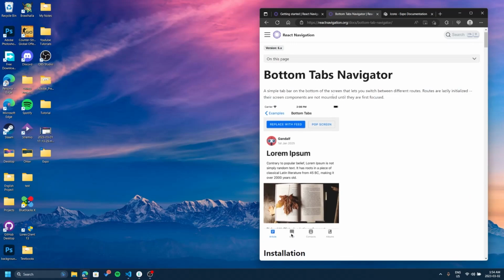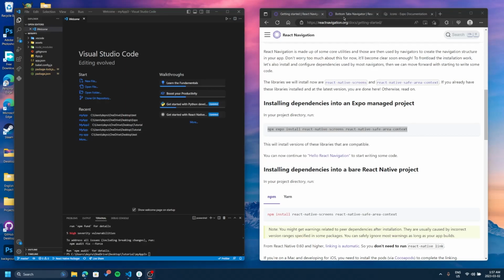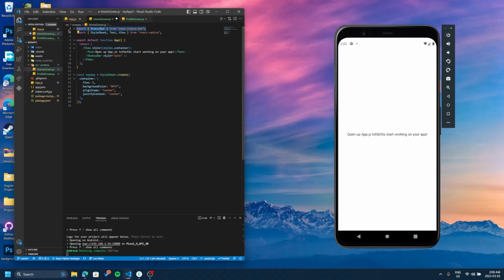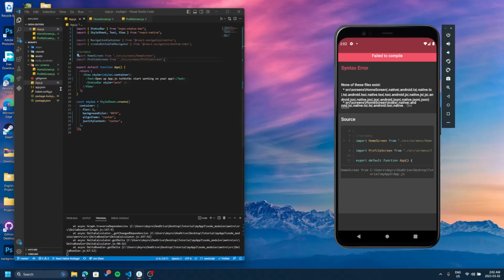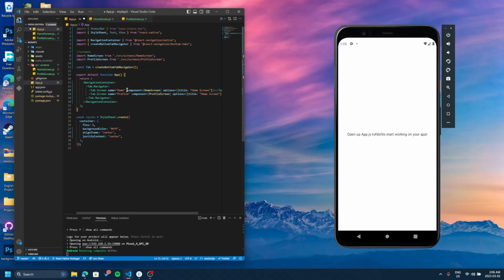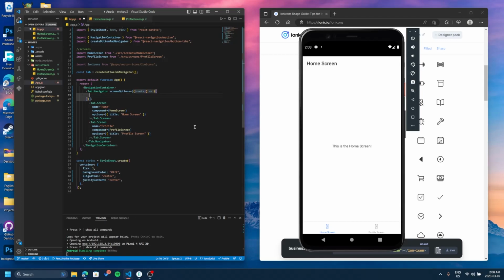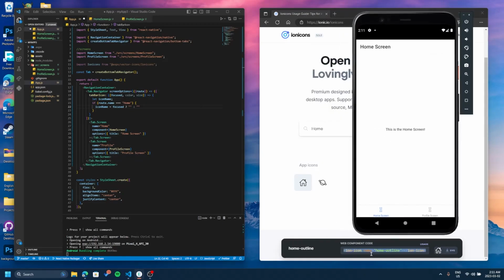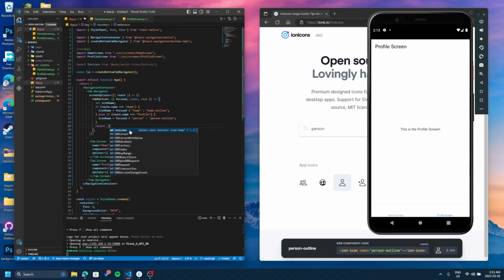Creating a React Native Navigation Bar | Part 3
Creating a React Native Navigation Bar | 3

Some commands you need:
npm install @react-navigation/native
npx expo install react-native-screens react-native-safe-area-context
npm install @react-navigation/bottom-tabs